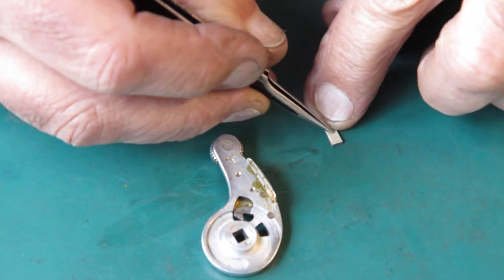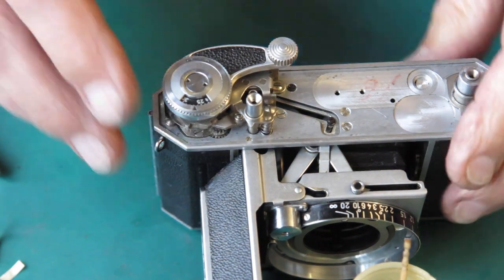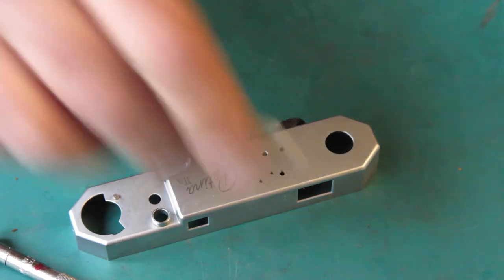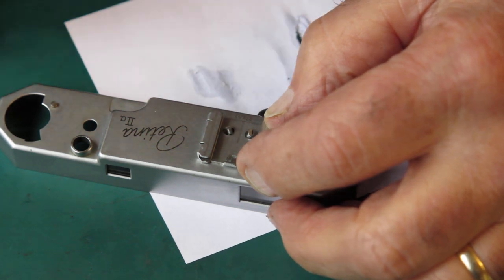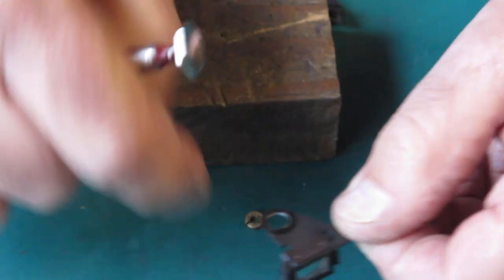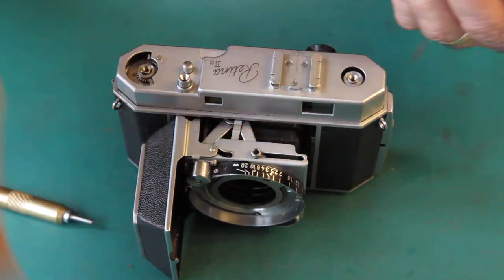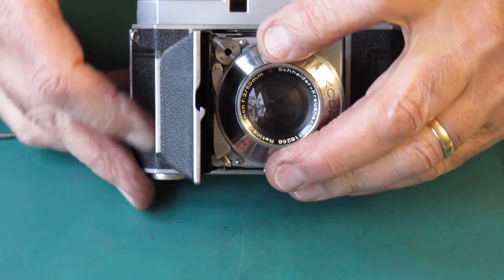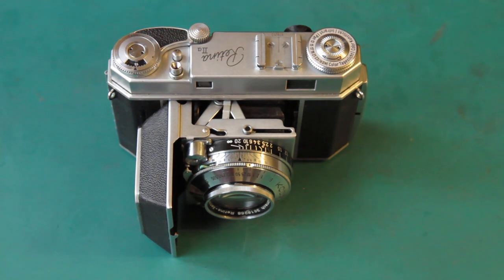A Kodak Retina IIa with a dead frame counter and what else? Part 06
A Retina IIa with a dead frame counter, and what else?

Consumables used servicing shutter and lens assemblies:
Kodak,Retina,IIa,Synchro-Compur,camera repair,Chris Sherlock